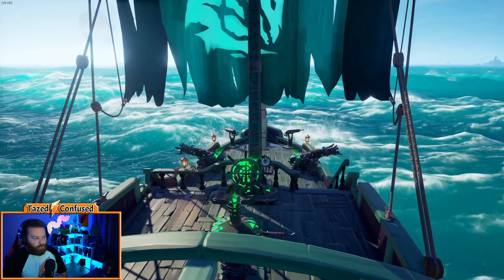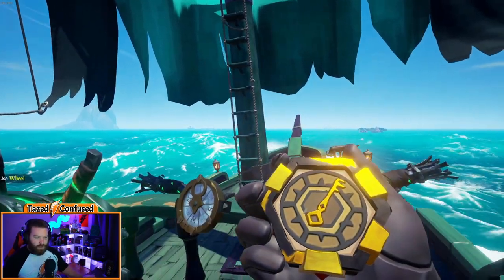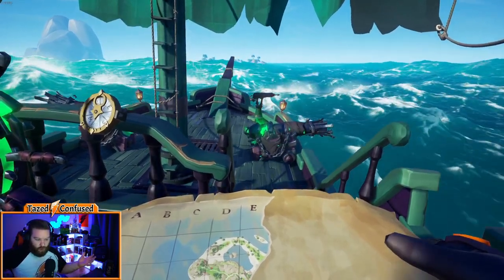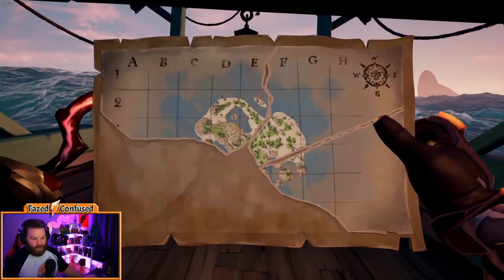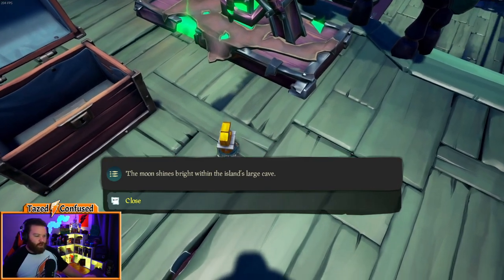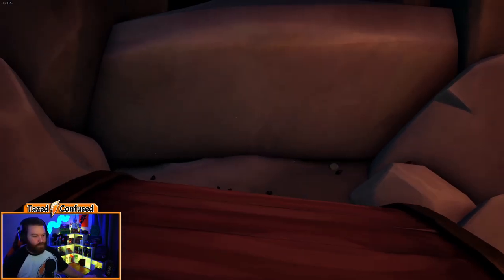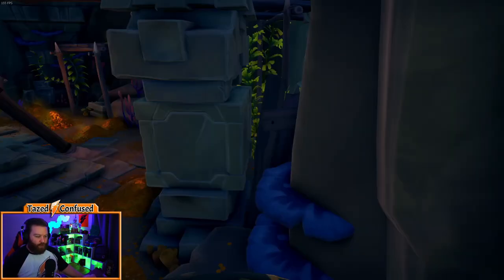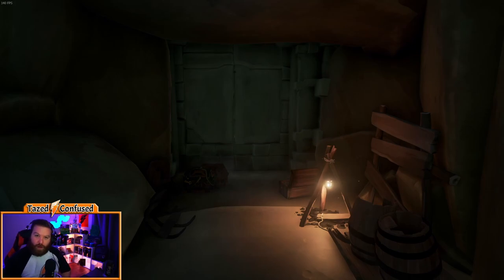How To Complete a Gold Hoarder Vault Voyage - Sea of Thieves Gameplay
You can find me live streaming on Twitch Monday-Friday!

Required Levels:
- To Buy a Wayfinder Voyage: Gold Hoarder level 25
- Stone Vault Key: Gold Hoader level 25-35
- Silver Vault Key: Gold Hoader level 35-45
- Gold Vault Key: Gold Hoader level 45+